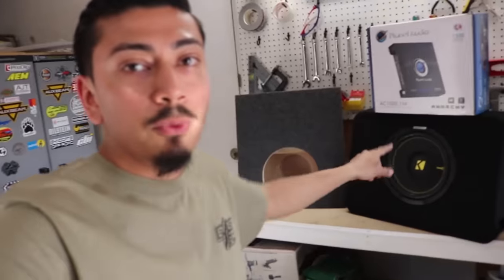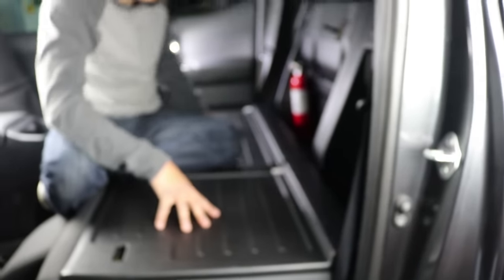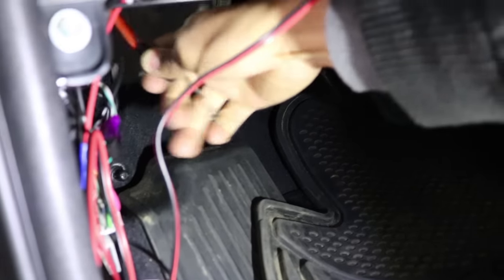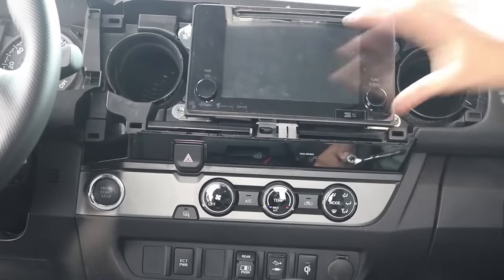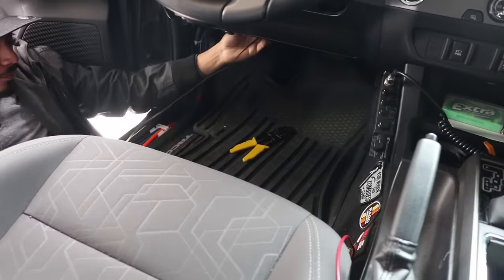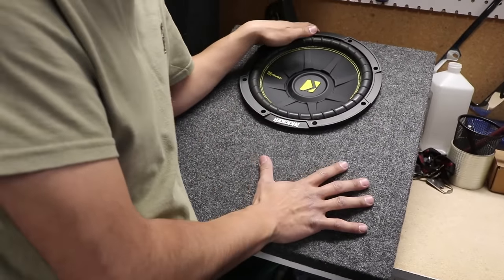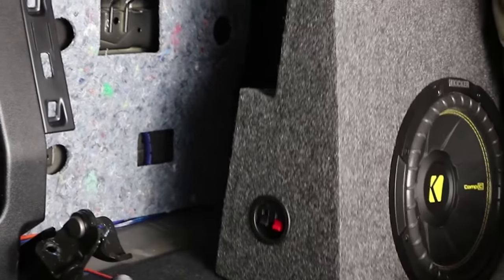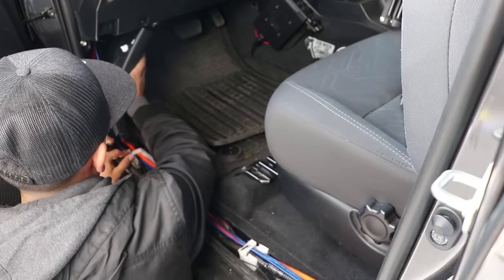HOW TO INSTALL AMP + SUB ON A FACTORY RADIO 2016+ TACOMA plug & play well worth it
IN TODAY'S VIDEO I SHOW HOW TO INSTALL AN AMPLIFIER + SUBWOOFER ON A 2018 TOYOTA TACOMA DOUBLE CAB (3RD GEN) USEING A PLUG & PLAY LINE OUTPUT CONVERTER (LOC) THIS MAKES THE INSTALL SO MUCH EASIER JUST WATCH.

PURCHASE YOUR LINE OUTPUT CONVERTER(LOC PLUG & PLAY)will not work with 2020 & up

PURCHASE YOUR AMP + SUBWOOFER + AMP KIT (I ONLY RECOMMEND BUYING THE SUB ALONE GET A DIFFERENT AMP & AMP KIT SEPERATE)

PURCHASE YOUR REAR KICKER SPEAKERS:
(I believe these are the new model)
PURCHASE YOUR KICKER TWEETERS:

PURCHASE YOUR FRONT DOOR SPEAKERS If link SAYS UNAVAILABLE the NEW speaker part number is: Kicker 43CSC6934 :

QUESTIONS?
chris  @Impact_trd
nate @nochill_nate
syndicate @syndicate.offroad
 want a custom Truck tailgate bench? @ Vintagebenches
Vice president of @syndicate_yotas

JesseRizo